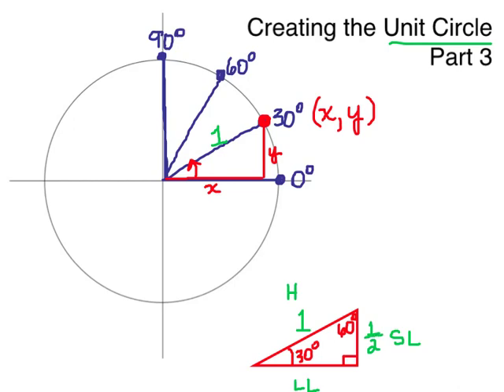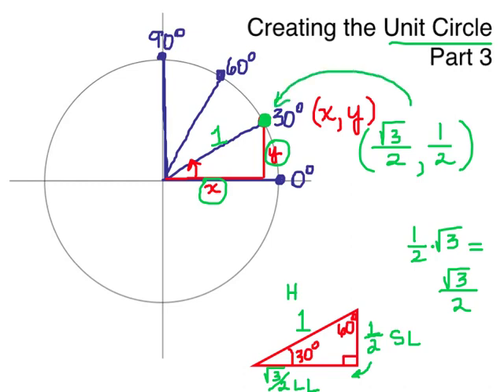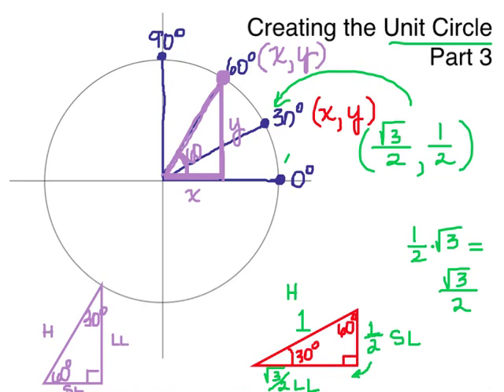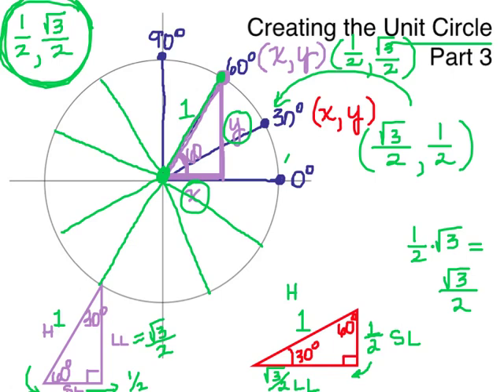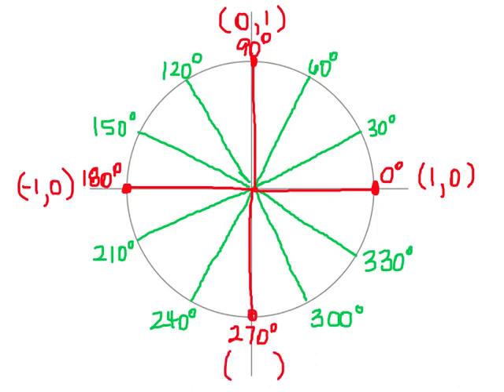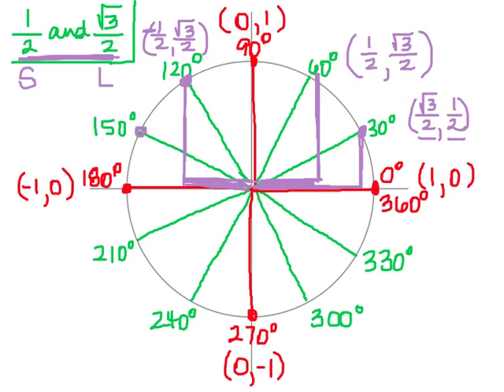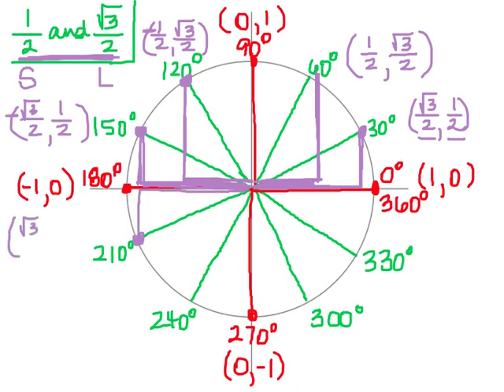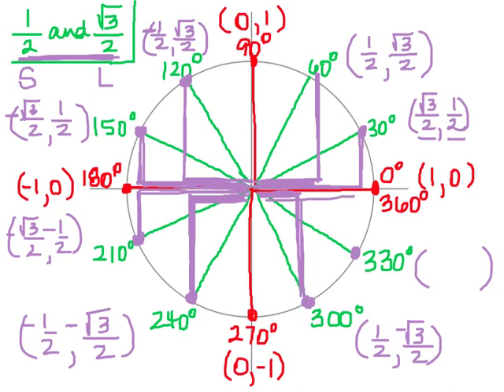Creating the Unit Circle, Part 3 of 5